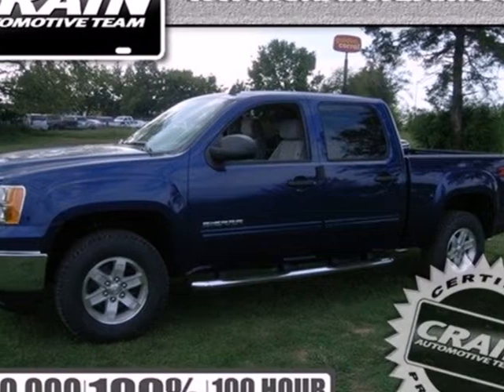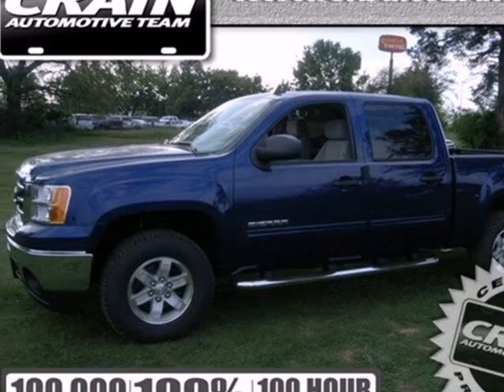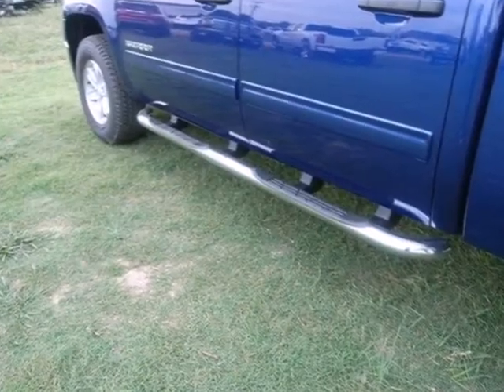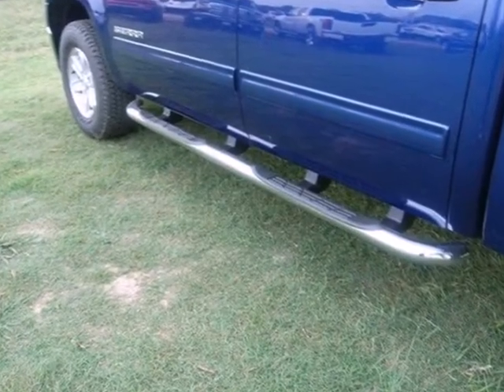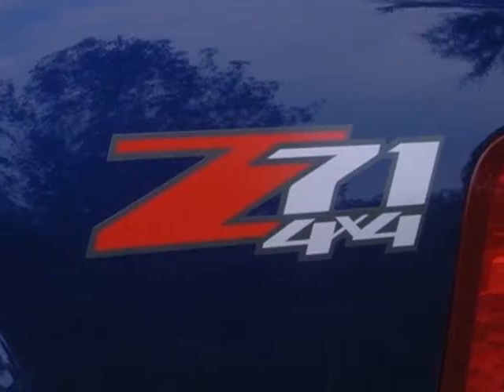2013 GMC Sierra 1500 Conway Little Rock, AR 3GT1502 - SOLD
Year: 2013
Make: GMC
Model: Sierra 1500
Trim: SLE
Engine: Gas/Ethanol V8
Transmission: Automatic
Color: HERITAGE BLUE
Interior: TITANIUM CLOTH
Stock #: 3GT1502
a onclick="cancelEvent(event);ceP(this);" href="javascript:;"Get Internet Price/acentera href=" src= width=155 height=42 border=0/a/center

Address:
1003 North Museum Road